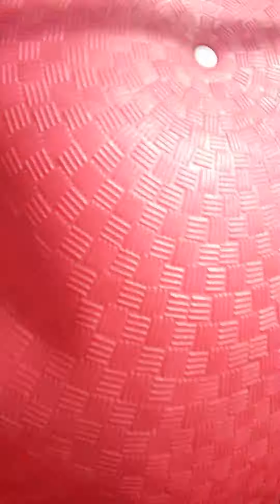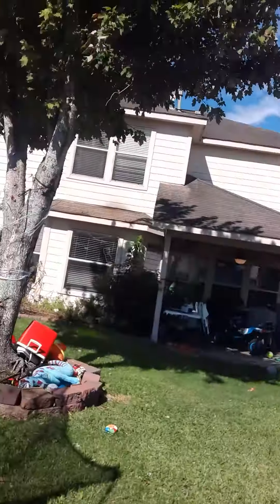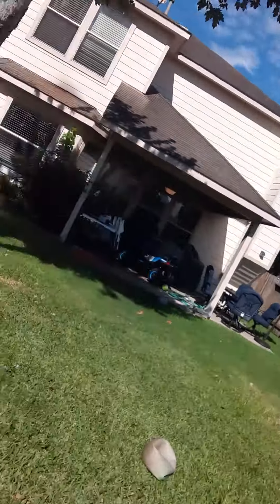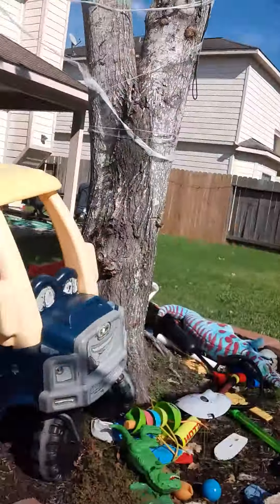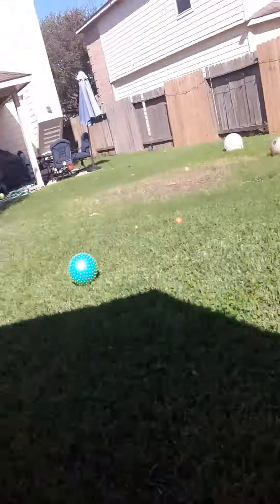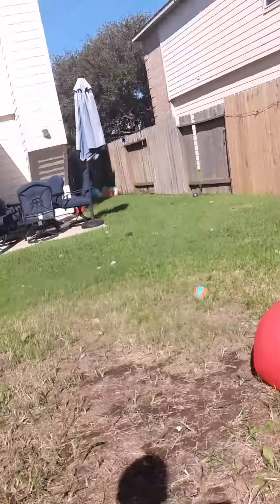playing with the red ball and the football